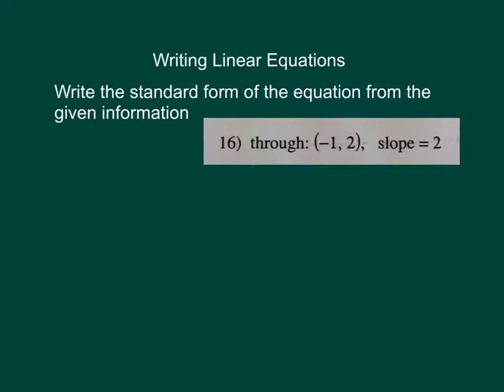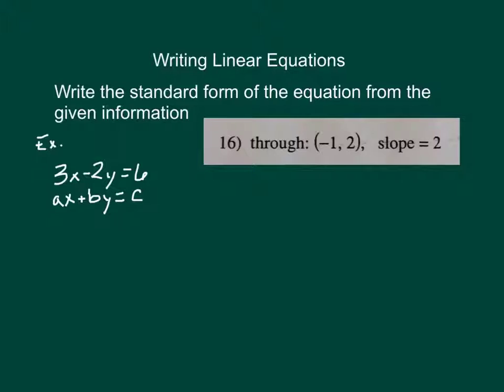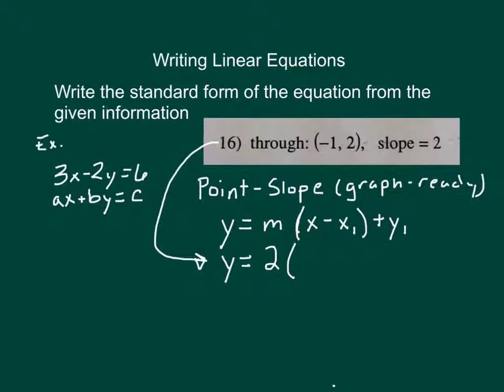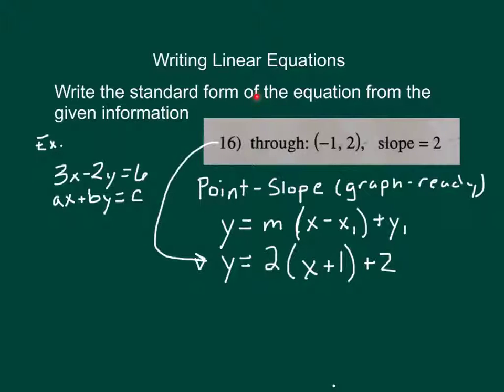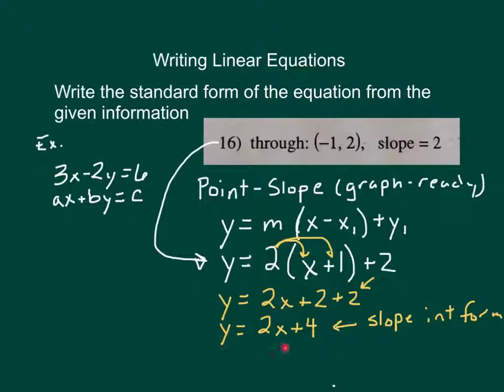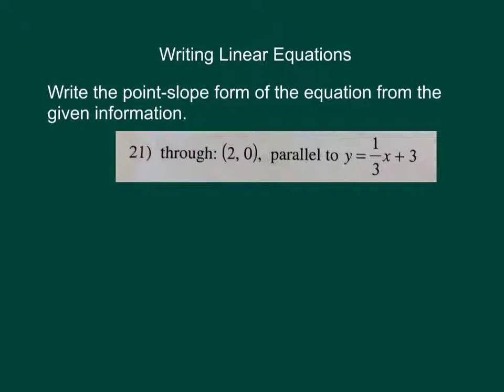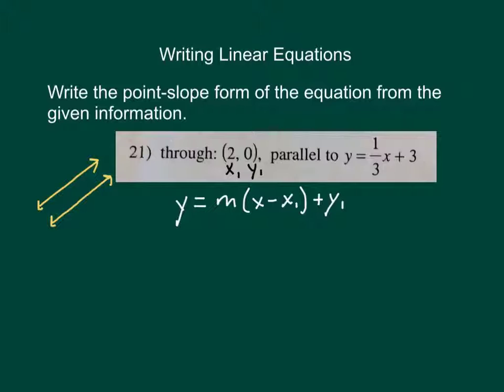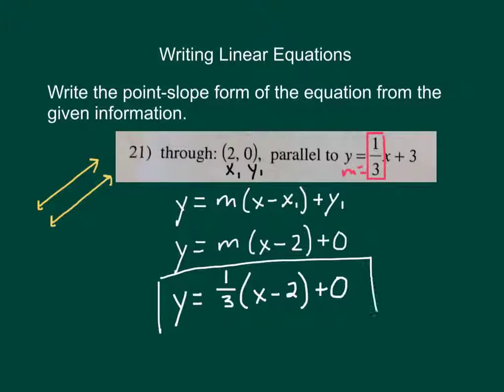Writing Linear Equations